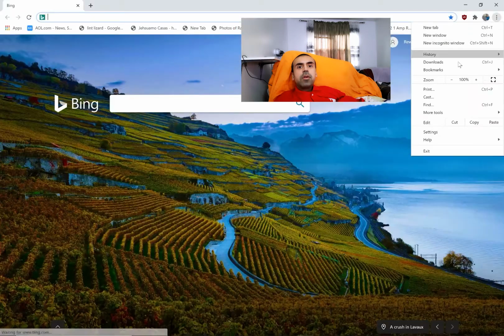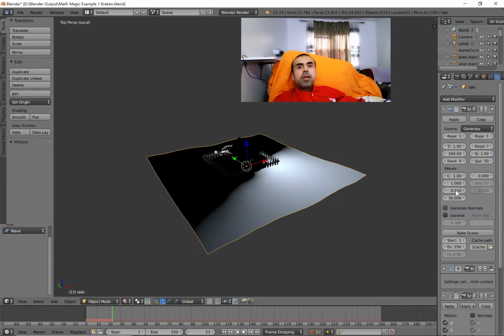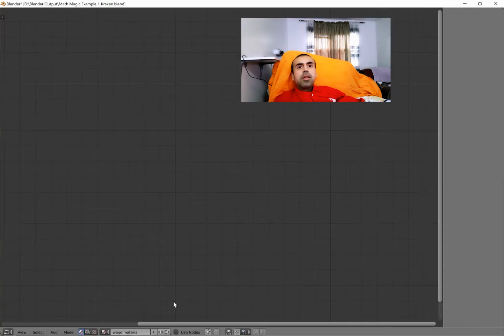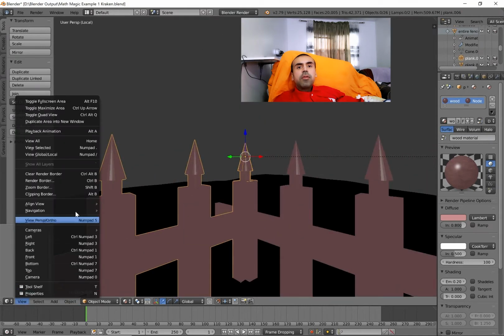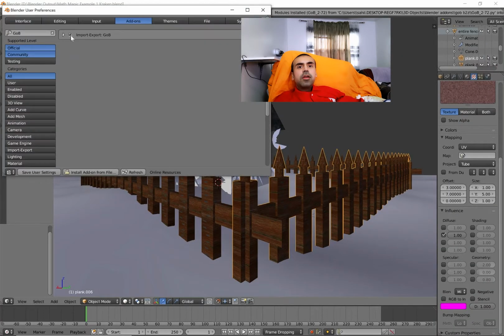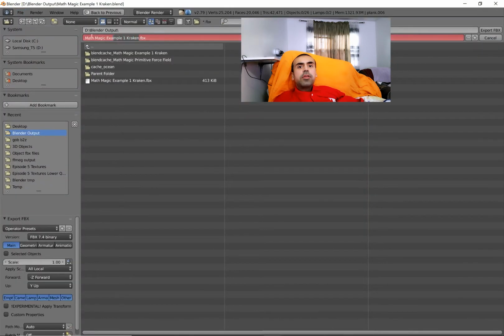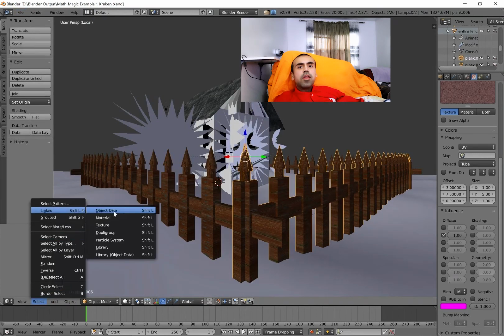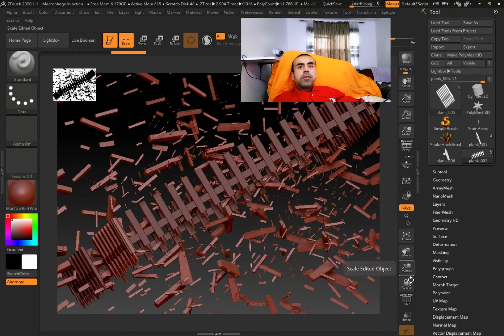Blender's Math Magic 3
I used existing e-book materials & figured out how to enhance them.
Sahil's enhancements level 2 shows how displacement maps, logs, & prime numbers can be combined to create a custom bird's eye wood grain.
A preliminary look at Zbrush integration is also included.